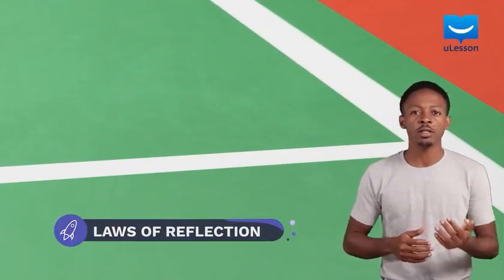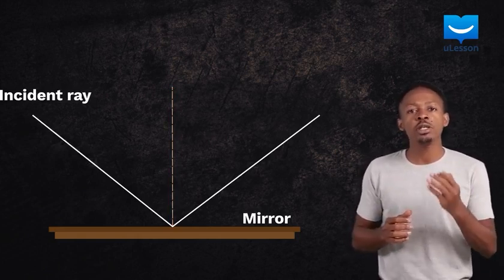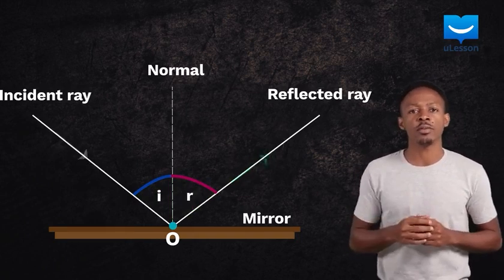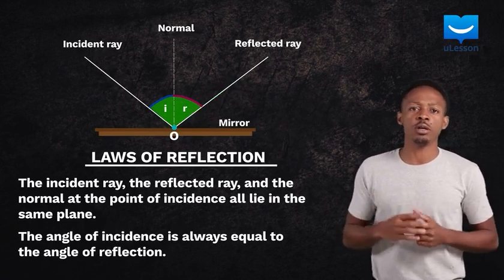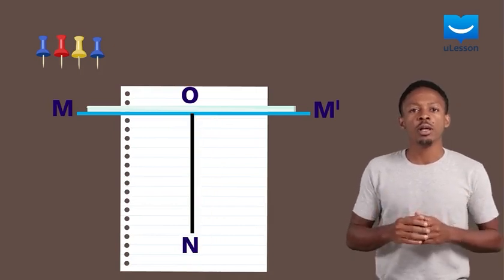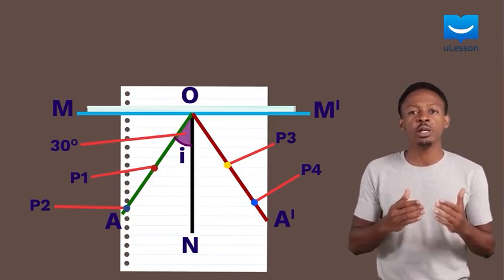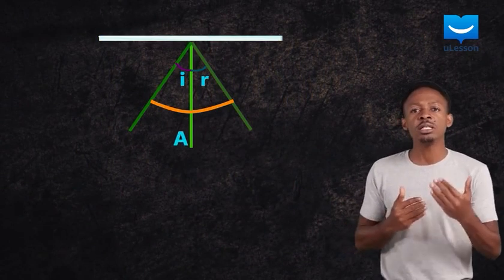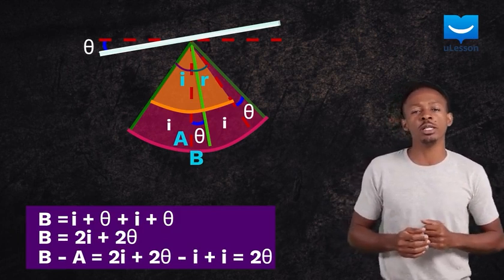Laws of Reflection